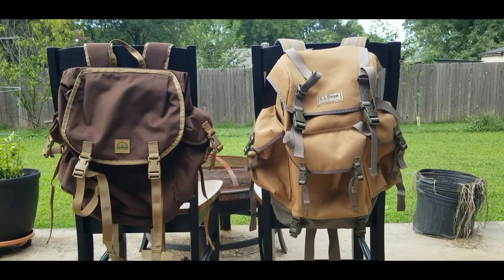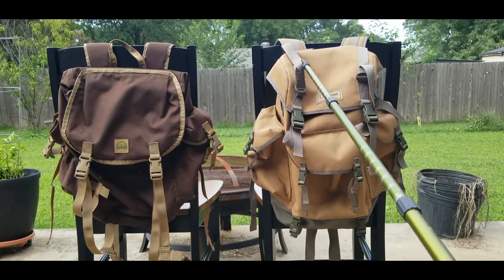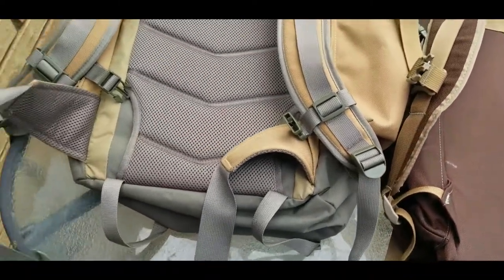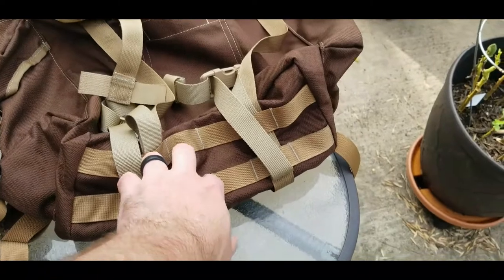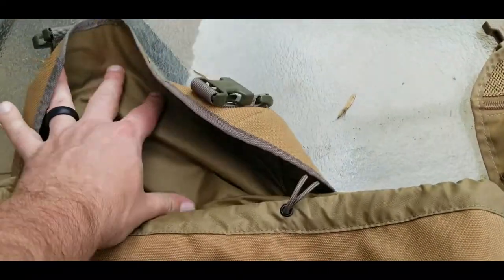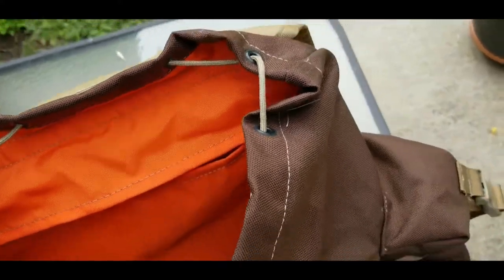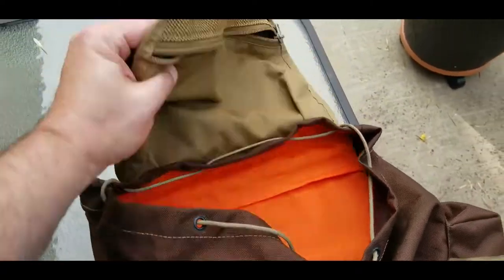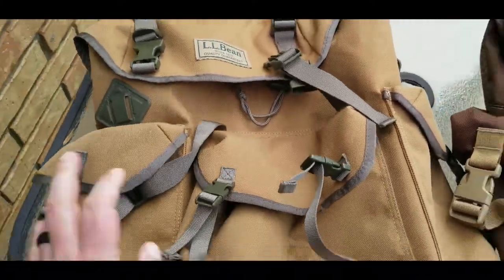Ruck Comparison - The Hidden Woodsmen Forest Ruck and LL Bean Continental Ruck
Lots of people want to know the differences between the Hidden Woodsmen Forest Ruck and LL Bean Continental Ruck. So here let's take a look!

I forgot to add in the video: The Hidden Woodsmen is  500D and Massachusetts made. The LL Bean is 600D and Vietnam made as far I could find (website just says "imported")

Facebook.com/DenaliDownSouth
Instagram.com/DenaliDownSouth